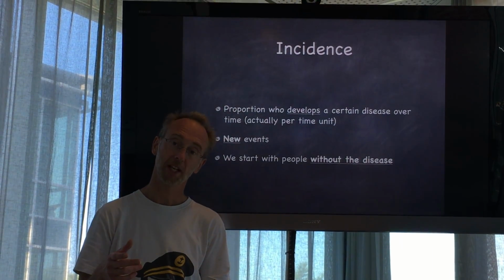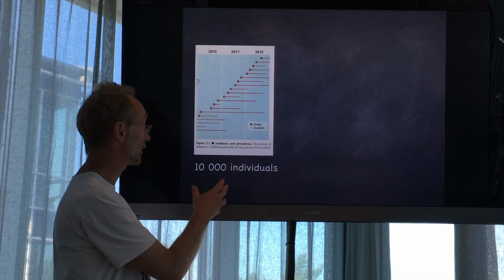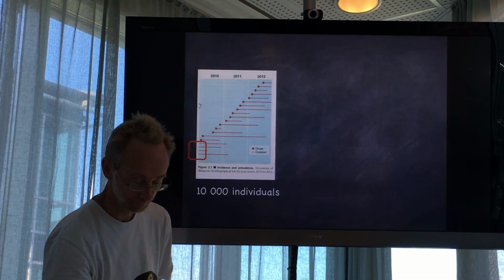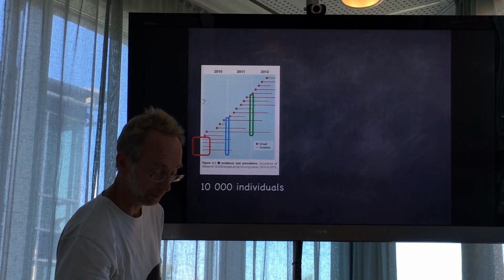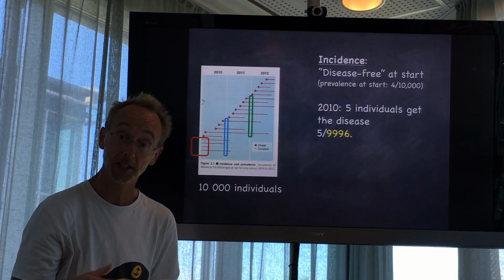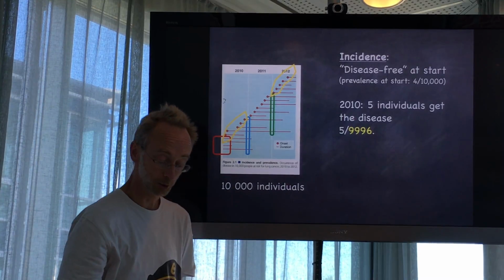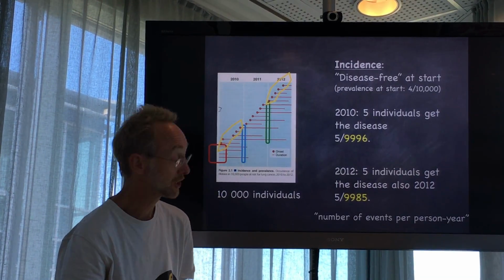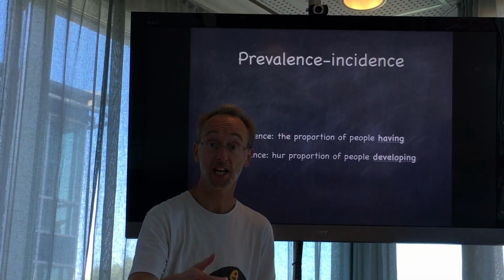VetU at KI: prevalence and incidence